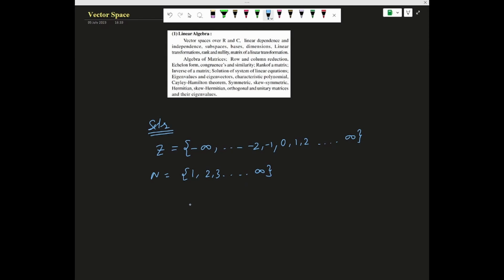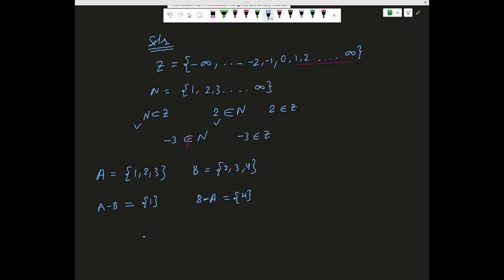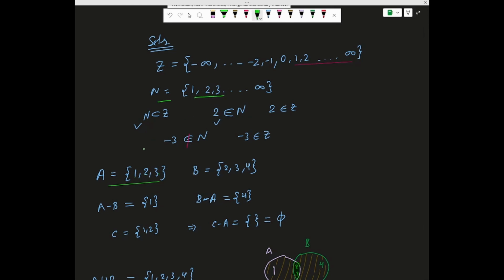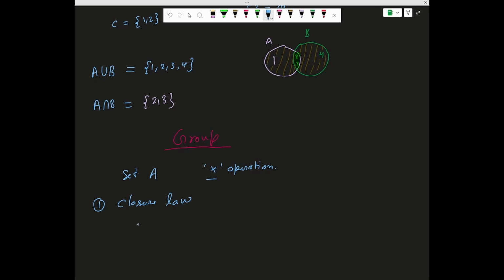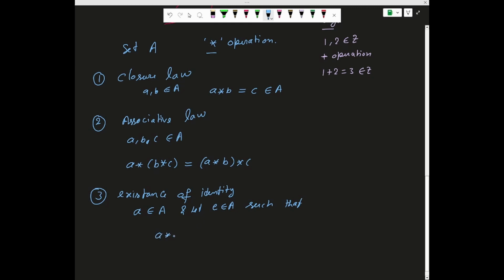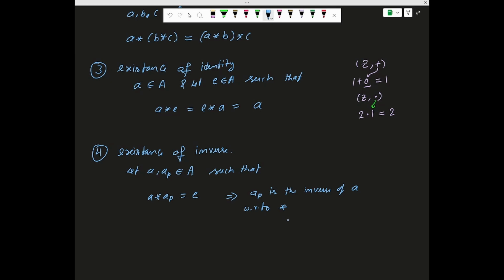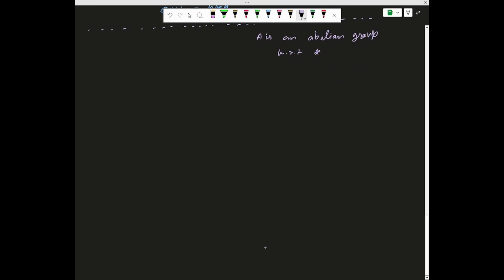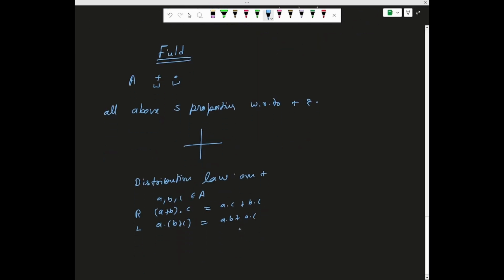MATHS OPTIONAL LECTURE FOR LINER ALGEBRA PART 2 ..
Hello viewer in this i am trying to explain the vector spaces required for upsc in liner algebra (maths )